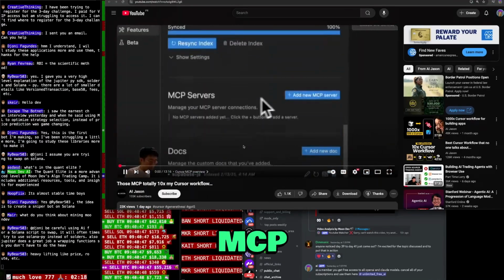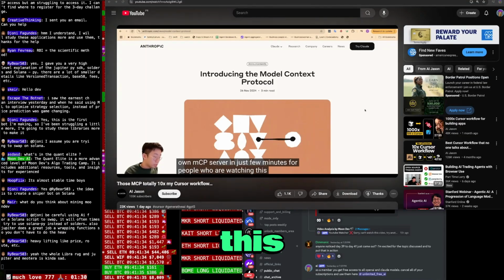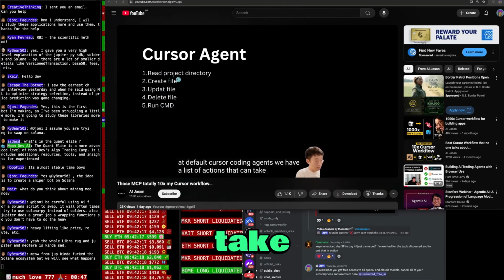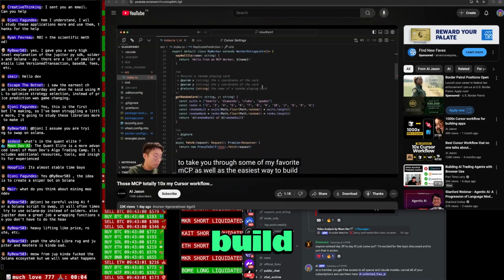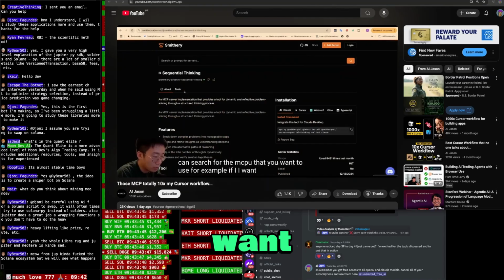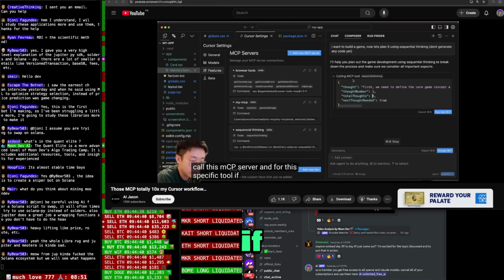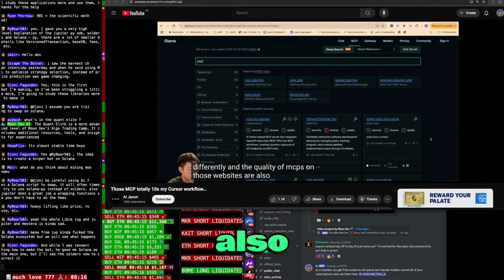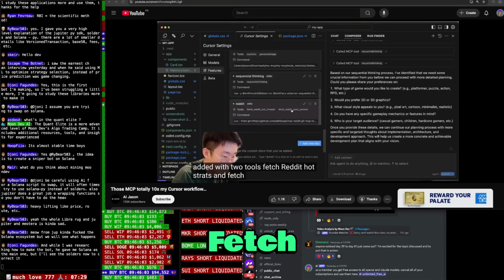The Long Term Cost of Over Trusting AI Systems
Explains damage caused by blind trust in AI.